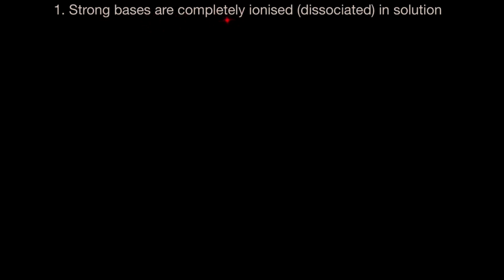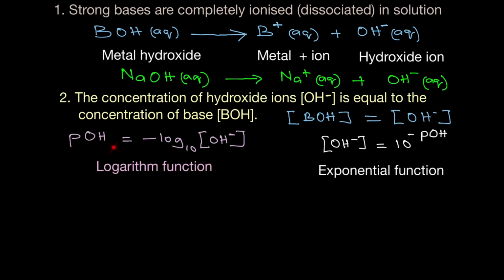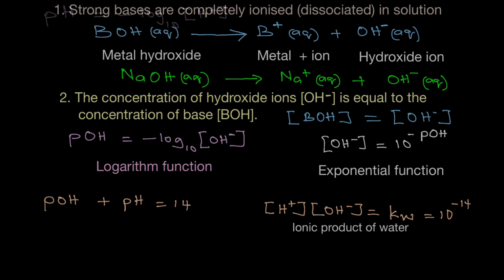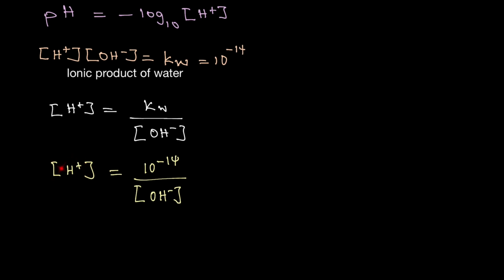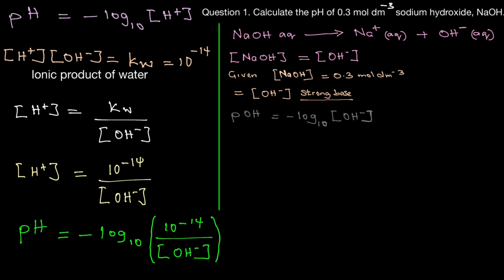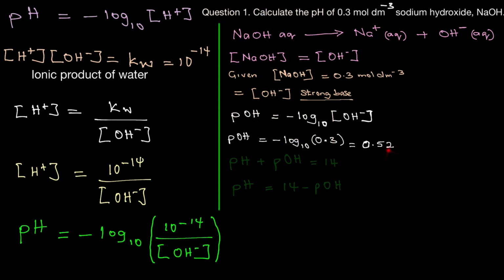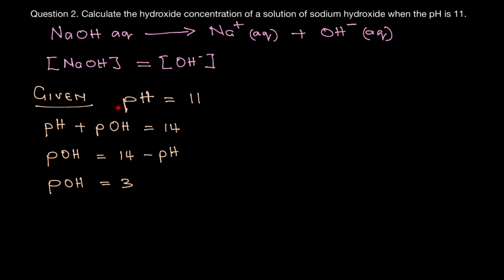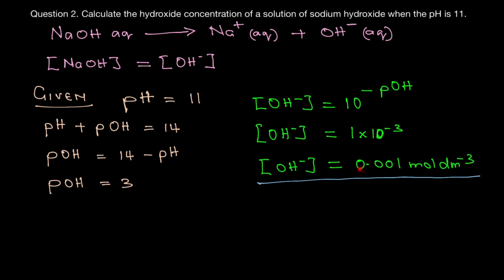Acids and Bases - Strong bases - part 5